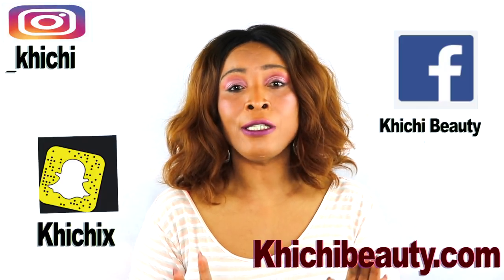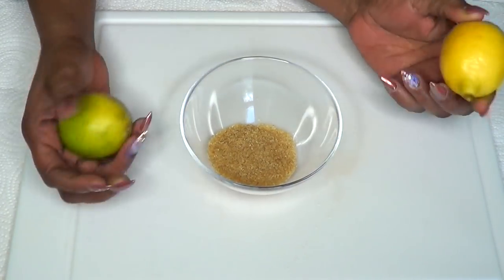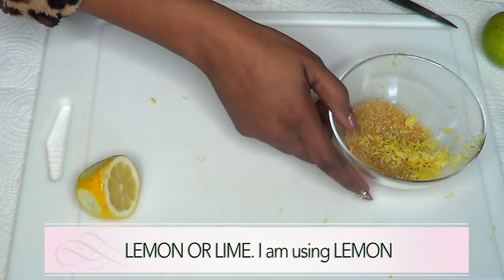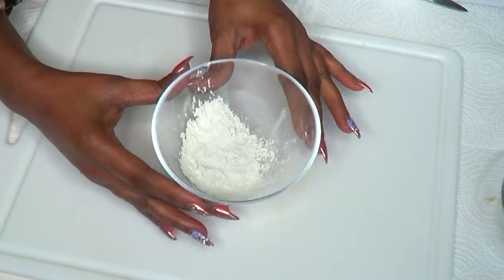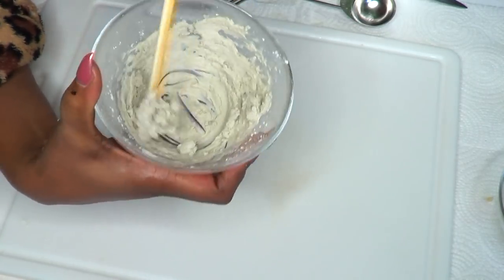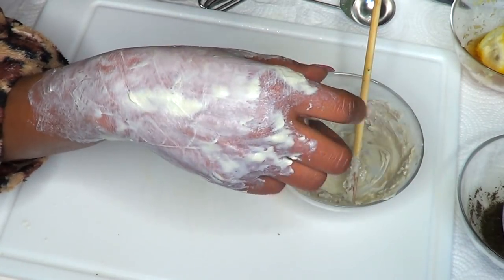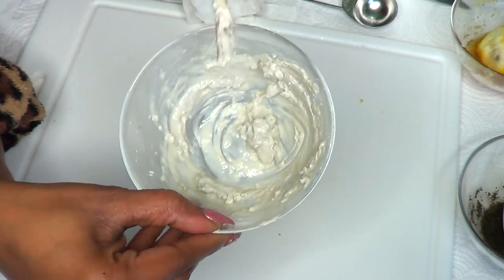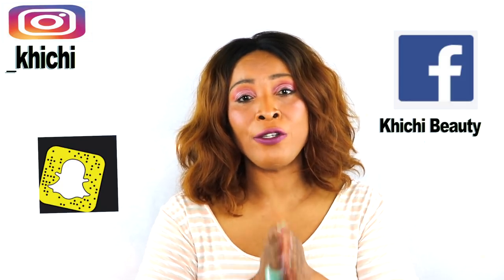3 CLEVER WAYS TO UNCLOG PORES INSTANTLY, GET RID OF CLOGGED PORES FOR GOOD | Khichi Beauty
3 CLEVER WAYS TO UNCLOG PORES INSTANTLY, GET RID OF CLOGGED PORES FOR GOOD. FACIAL SCRUBS AND MASK
There are so many effective home remedies that you can use to unclog your pores EFFECTIVELY. In this video, I shared 3 of my favorite. I shared step by step of how to prepare these remedies and also how to use. You can choose to try one or try all. Enjoy

 PRODUCTS MENTION:
OLIVE OIL
FULLER'S EARTH
BAKING SODA